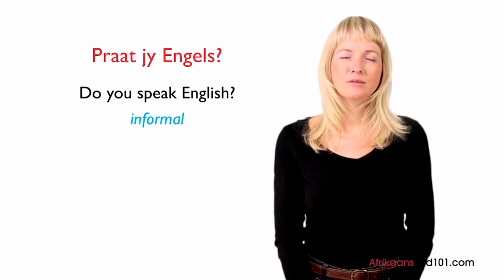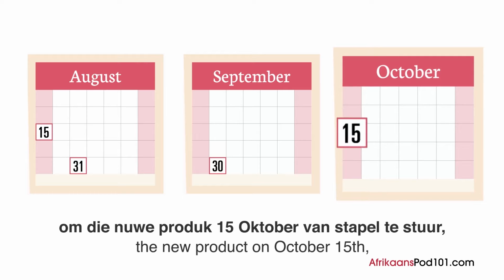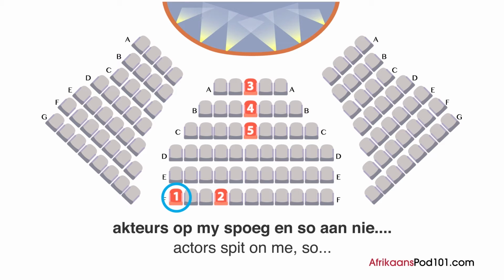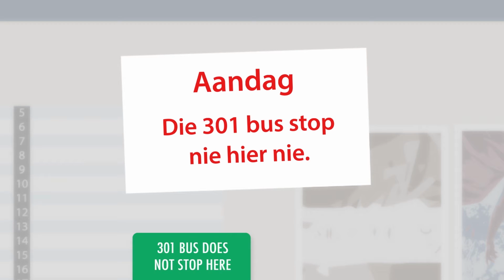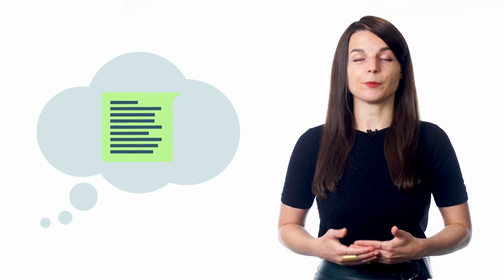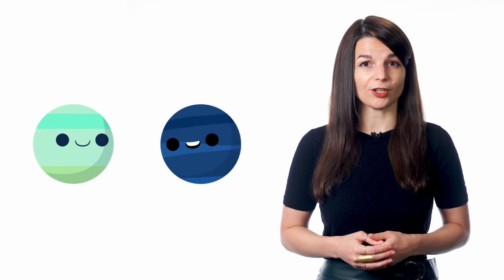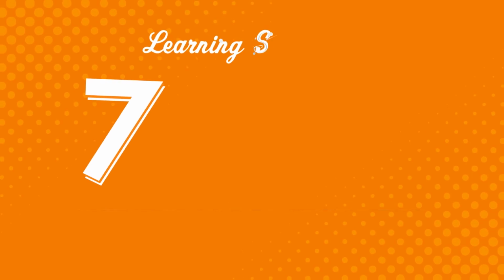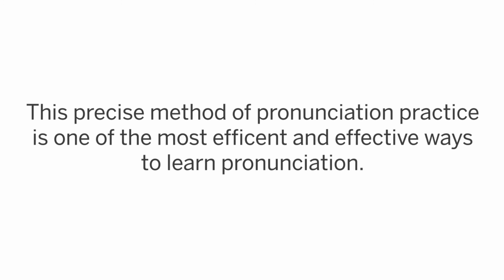Afrikaans Skills for the Real-World: Spoken Afrikaans Practice in 1 Hour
← Click here and get the best resources to learn in the most efficient way.
↓ More details below ↓

Step 3: Start learning Afrikaans the fast, fun and easy way!

This video is for you because we will help you improving your Afrikaans speaking skills!

You've decided to start learning Afrikaans, so let's get you speaking like a Afrikaans native speaker! In this video, you'll learn the most important survival phrases in Afrikaans, all the phrases you need to know before you travel. If you want to start learning Afrikaans, this video is made for you. Our host express themselves in simple Afrikaans, with subtitles. This video will challenge your listening comprehension skills and help you progress in your Afrikaans study.